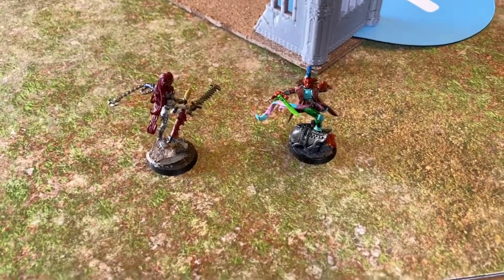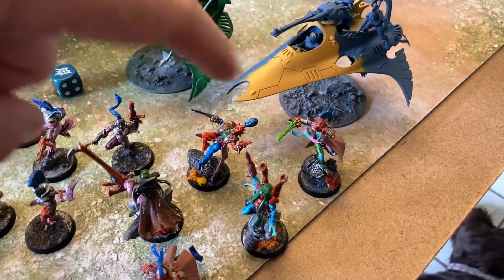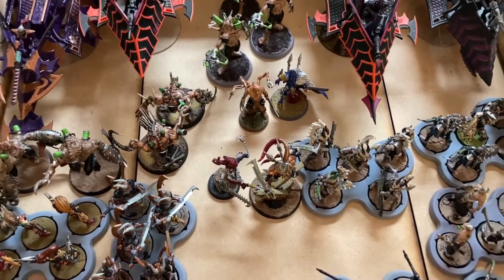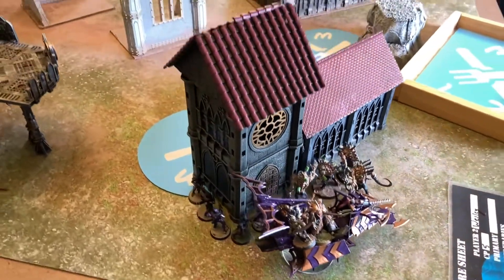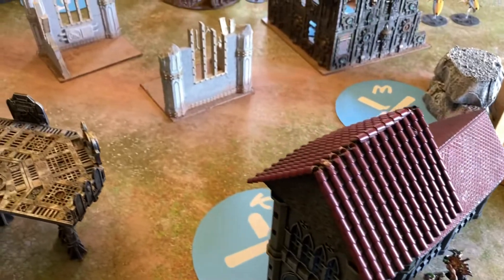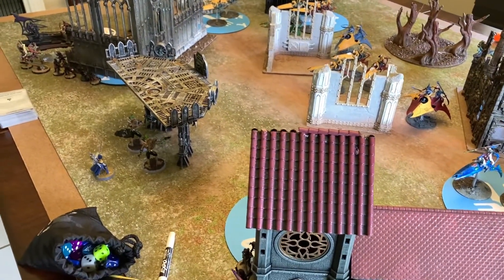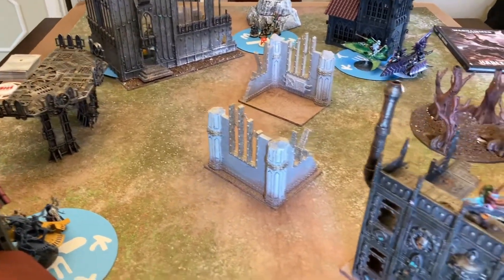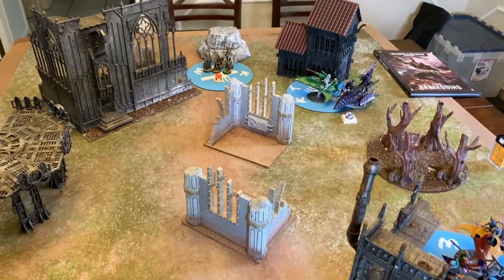KTW 2k Competitive Batrep Drukhari vs Harlequins!!!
In this game we bring Aeldari vs Aeldari!  I run a fresh new Drukhari build that I REALLY like and will try and use it more!  I’m facing off against the laughing, evil kin of the Drukhari, the Harlequins!!!  Have not seen them on the channel since pre-codex days and Drukhari got absolutely SLAPPED!  That being said, the Drukhari are out for revenge!!